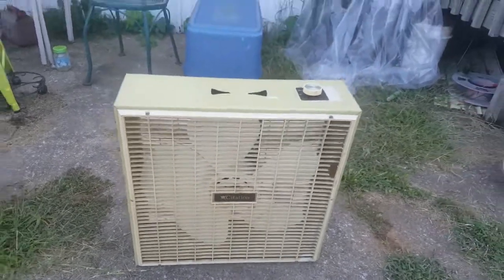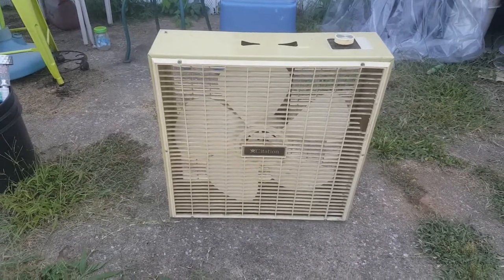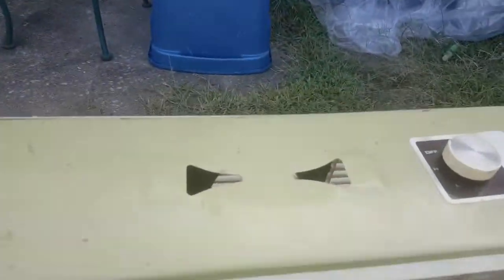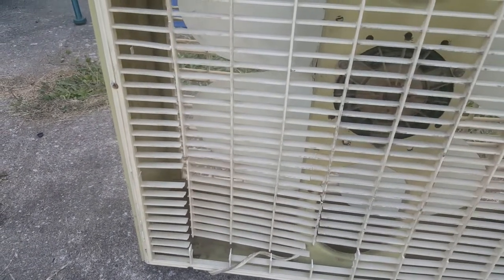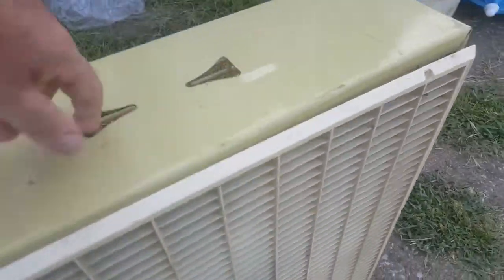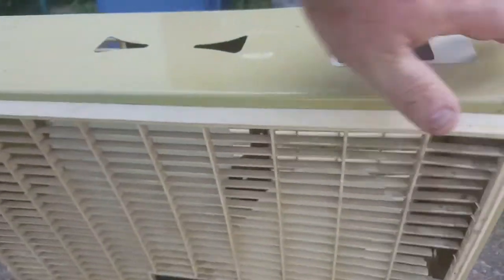Eskie's Vlog 081121: A Western Auto Citation Box Fan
ANOTHER 3714 for my collection LOL!

But seriously, I saw this on the fleaBay last month, and went for it because it's a wide blade Lasko (not a lot are still surviving) and it's a Western Auto Citation, made by Lasko.

I date this as circa 1978 due to I have a 3714 from 1975 with the control on the left hand side.

The cages are brittle (as usual), but it's not that big a deal.

As for the video itself, I might've mentioned some things that were sort of wrong with this fan. This was filmed the same day as the "Cliffhangers" video, and I already had some "Lovely Beverages" while filming that.